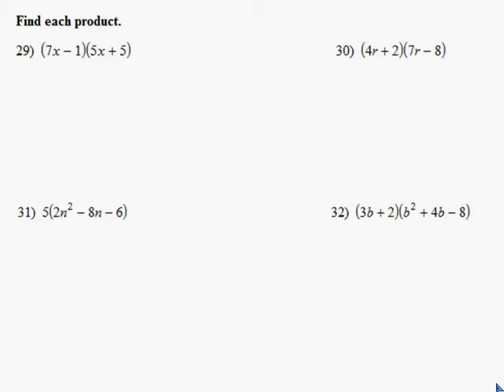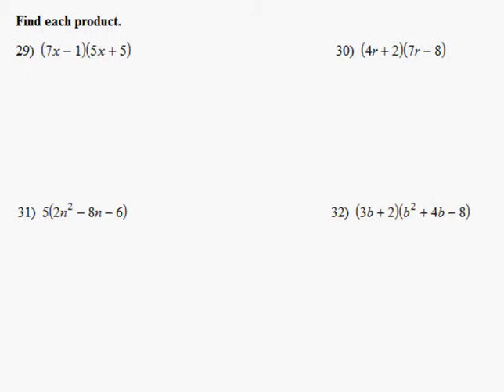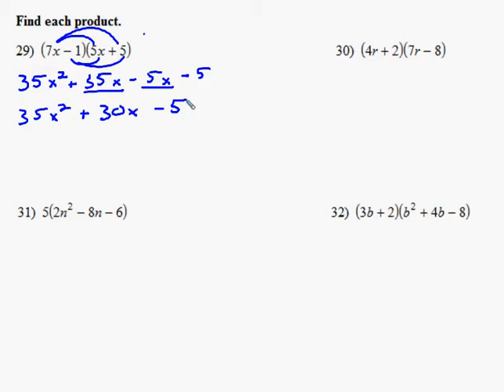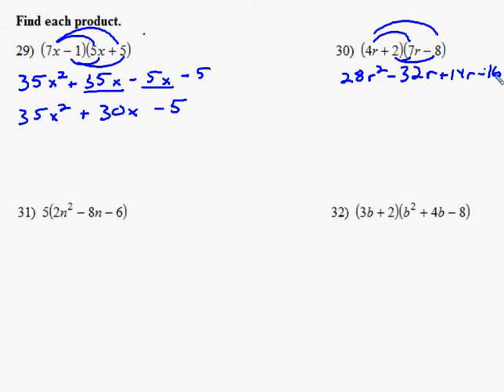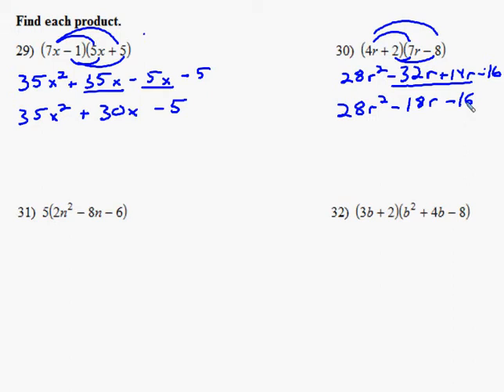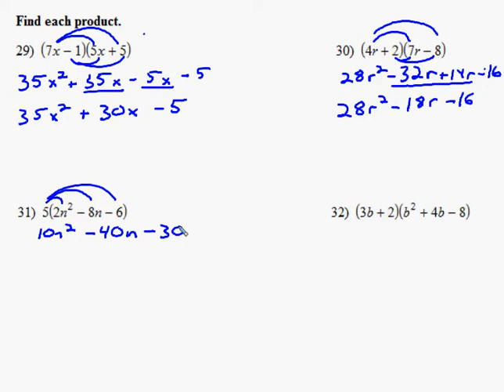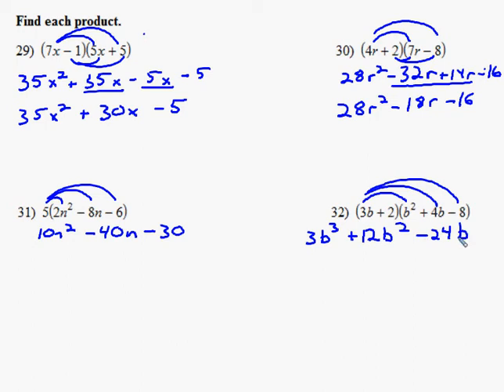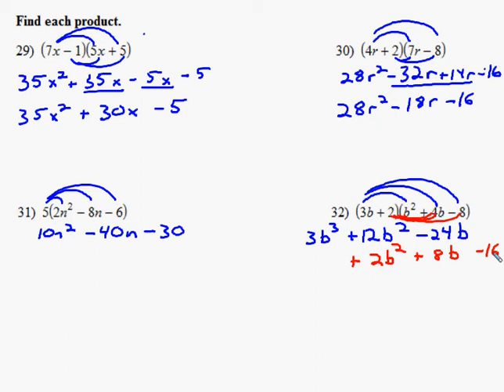Algebra 1 Exam Review 29 to 32 - Multiplying Polynomials